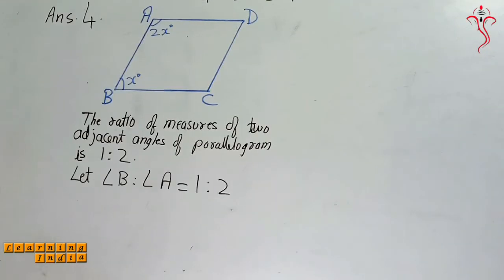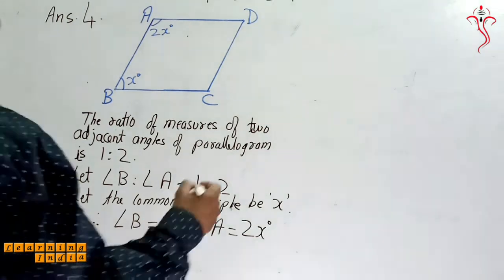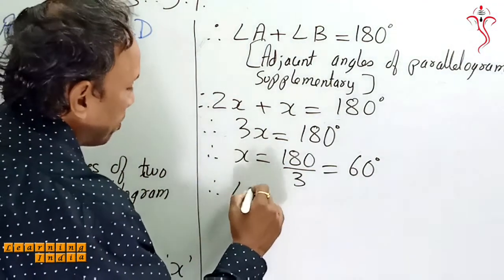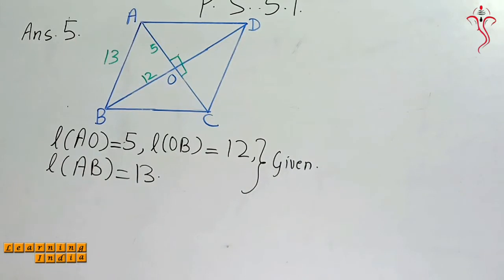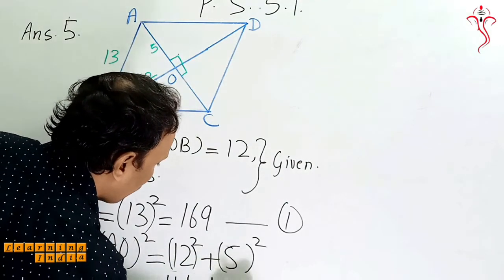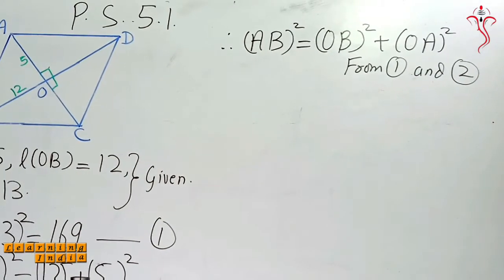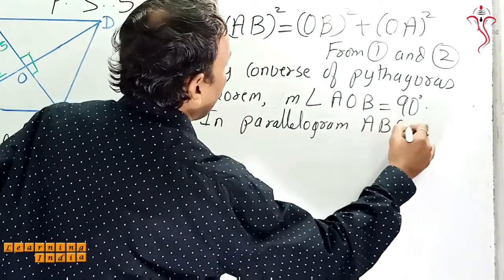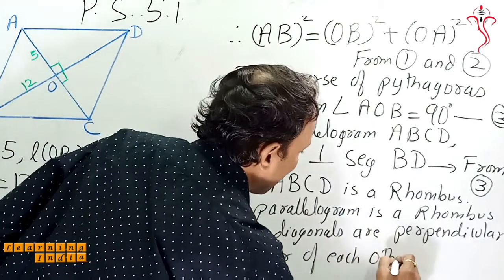P. S. 5.1 - Q 4, 5 - Quadrilaterals - Lesson 5 Class 9th MH State Board New Syllabus - Maths2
Hello Students,

Practice Set 5.1 - Question 4, 5 - Quadrilaterals - Lesson 5 Class 9th Maharashtra State Board New Syllabus - Maths2

In this video you will about lesson quadrilateral and also will learn the types of quadrilaterals. So watch this video till end and  understand the concept.

We are going to solve all the Practice set in very easy manner. Each Practice set will be explained in very simple and detailed manner.

Topic Covered

1) Question 4, 5

Watch this video till end and understand the concept.

Also watch below playlist related to Std 9th:-

Maths 1

SETS (Lesson 1)

Real Numbers (Lesson 2)

Maths 2

Basic Concepts In Geometry (Lesson 1)

Parallel Lines (Lesson 2)

Traingle (Lesson 3)

Constructions Of Triangles (Lesson 4)

Thanks & Regards
Learning India